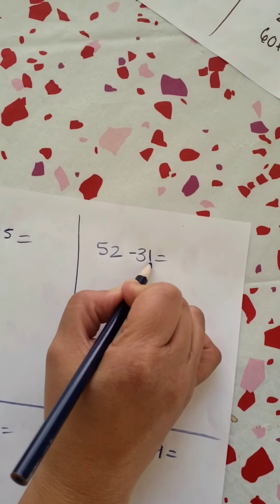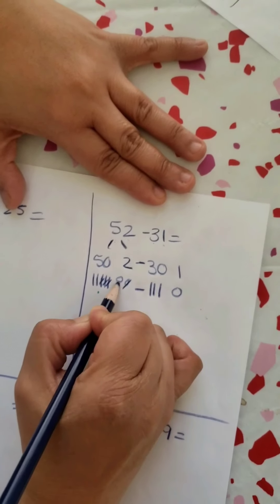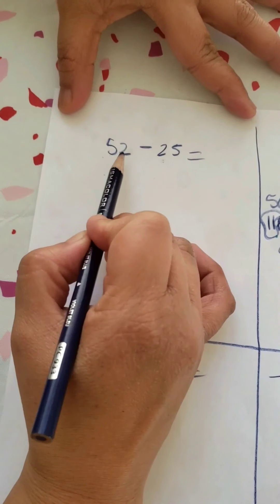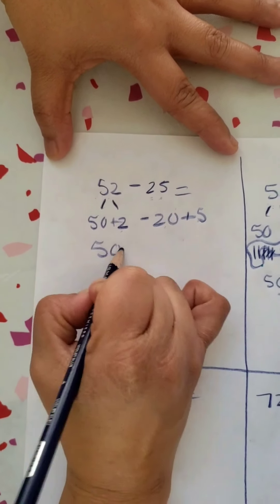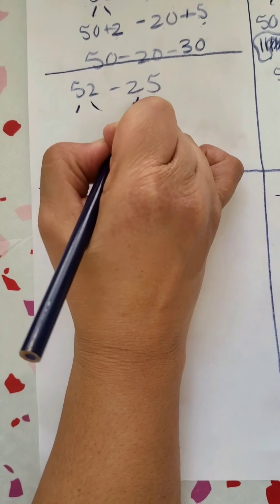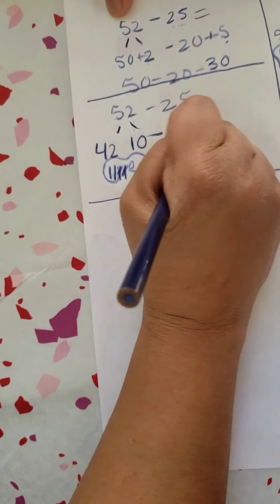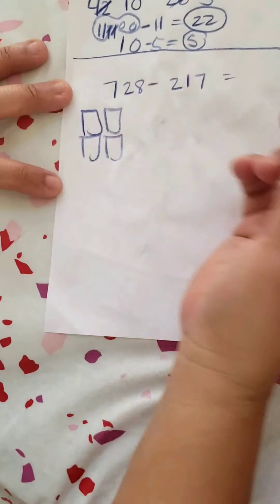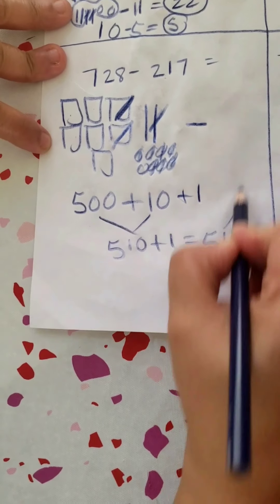TEACH 2-3 digit addition/subtraction review (grades 2-3)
Teach.Inspire.Celebrate.
Math is cool!